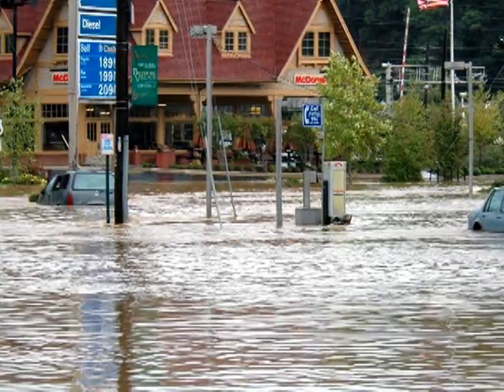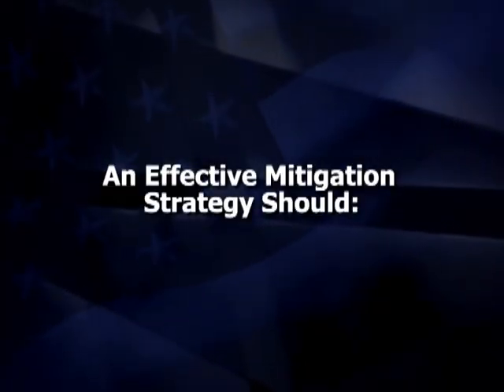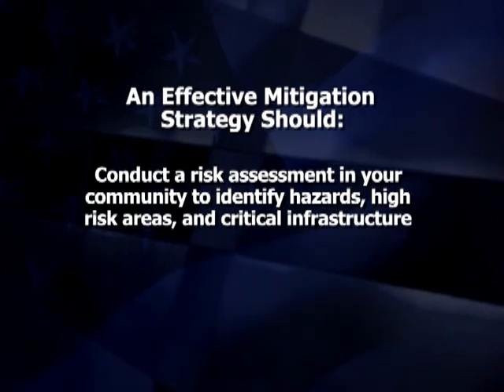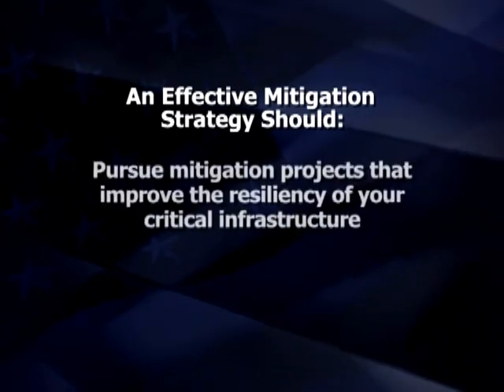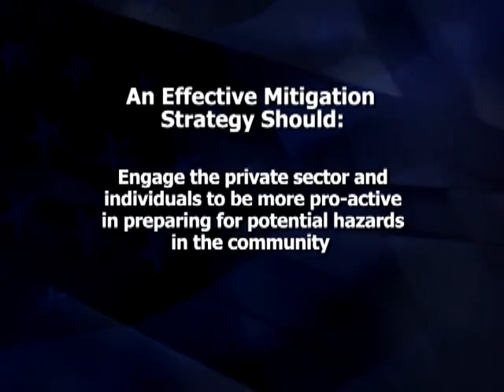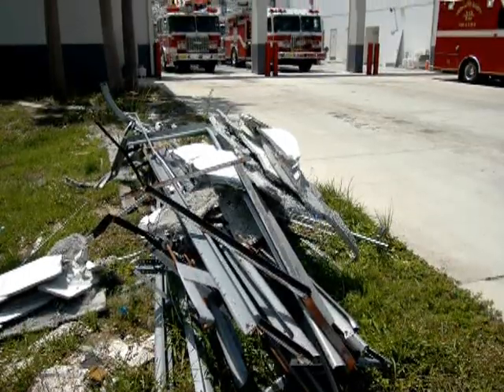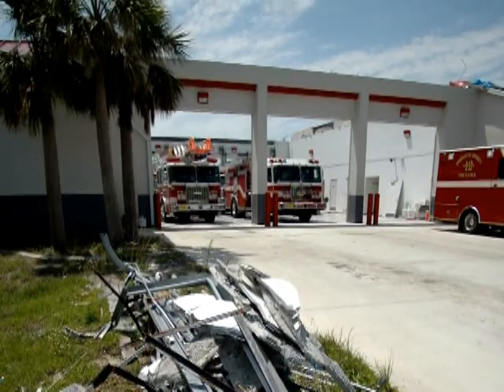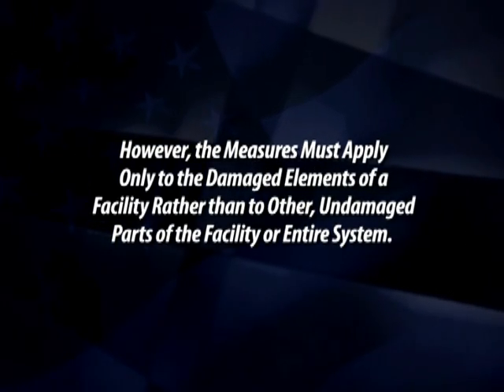Public Assistance - Mitigation